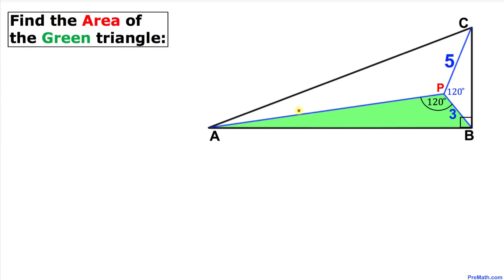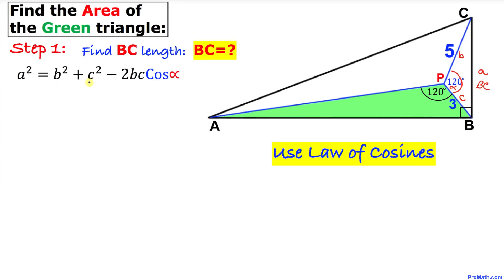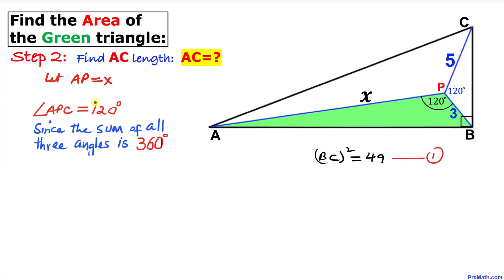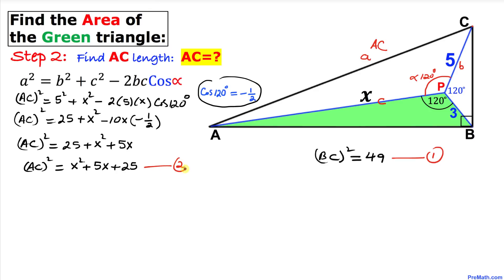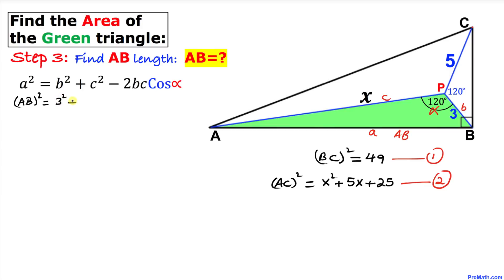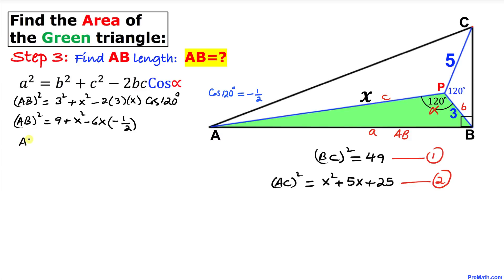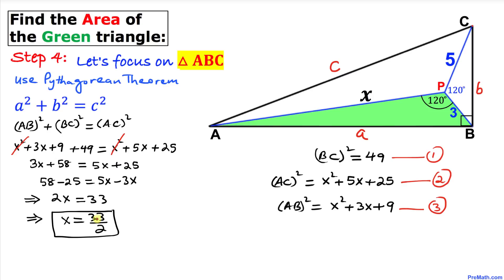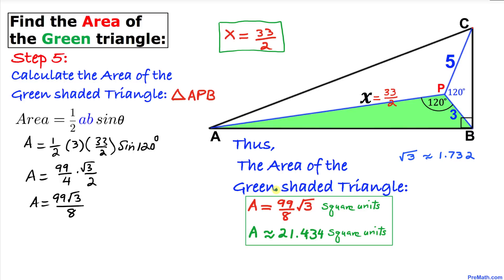Find the Area of a Green Triangle in an Unequally Trisected Right Triangle | Fast & Easy Explanation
Find the area of the green triangular component of a larger divided triangle with 120 degree angles around point P, a length of 5 for PC and a length of 3 for PB by using the Law of Cosines and the Pythagorean Theorem. Step-by-step tutorial by PreMath.com